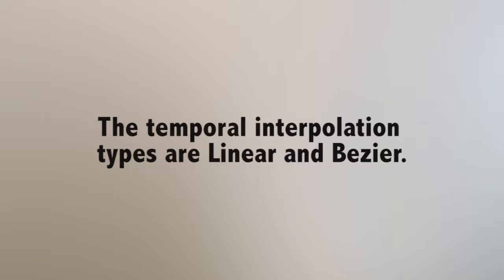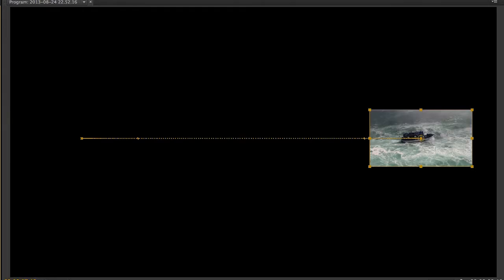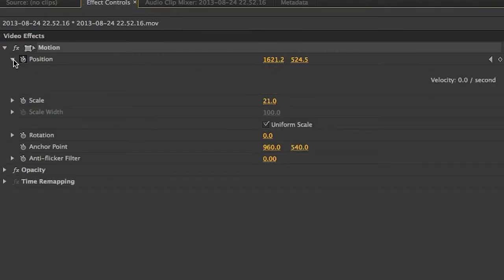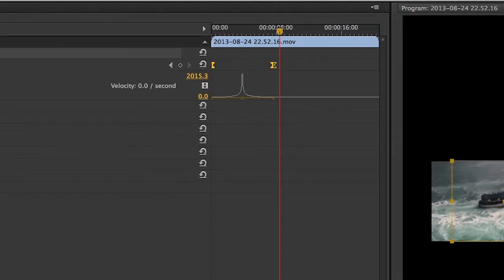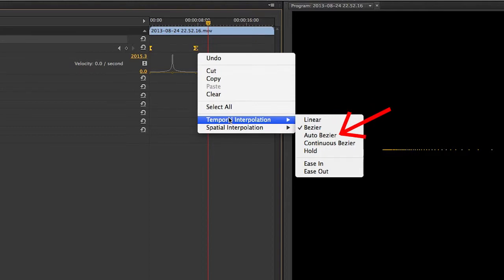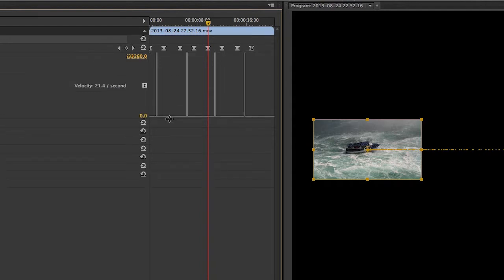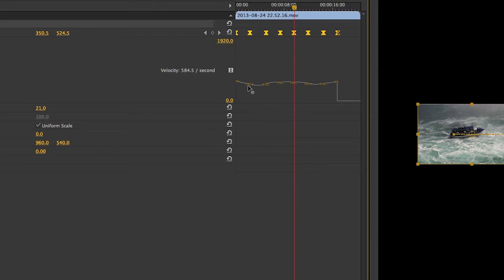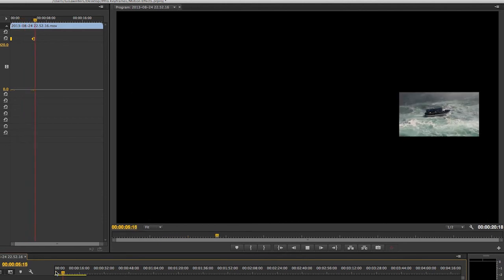Premiere Pro CC (2014) Motion Effects (IV of IV) - Temporal Interpolation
Motion Effects in Premiere Pro.  This is the fourth of four videos that cover this topic. In this video, I will cover Temporal Interpolation.